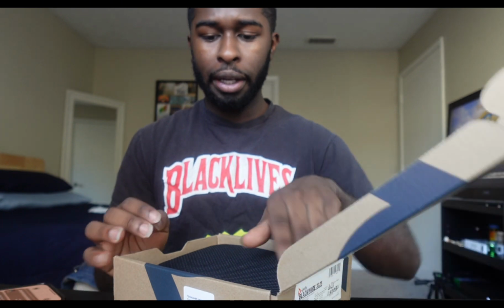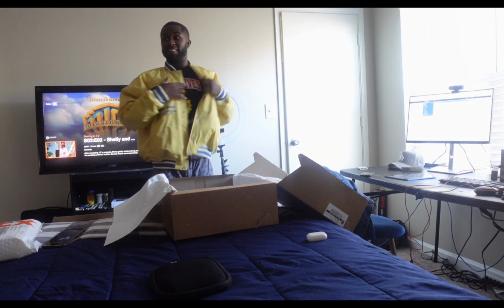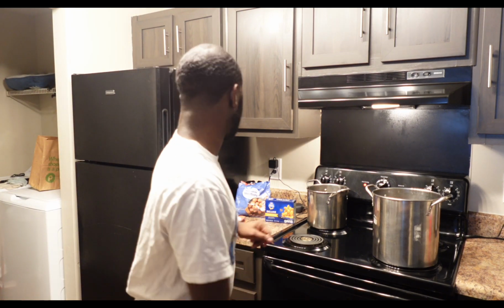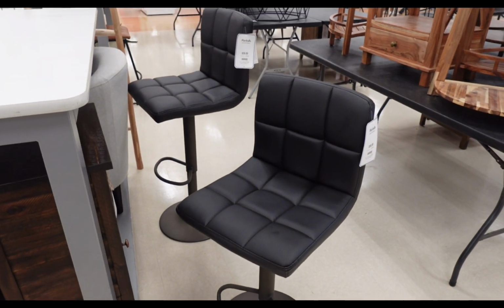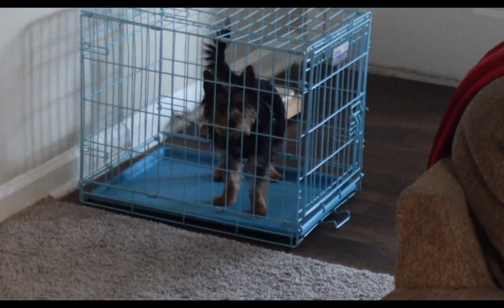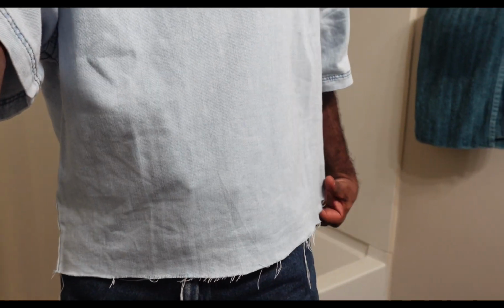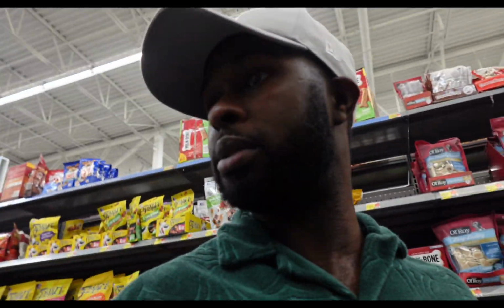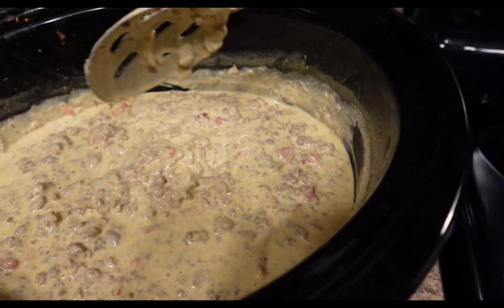Week Vlog: Friend Visits + Package Unboxing + BTS Of Photoshoot + Cooking & More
Wassup my 4LIFERSSSS 🤞🏾 In this vlog I’ll be taking you all along a full week in my life! I hope you all enjoy this vlog 💙

MAKE SURE TO CONNECT ON ALL SOCIALS💙

PHOTOSHOOT MODEL: Madasja💕 IG:@mylilyah.finest